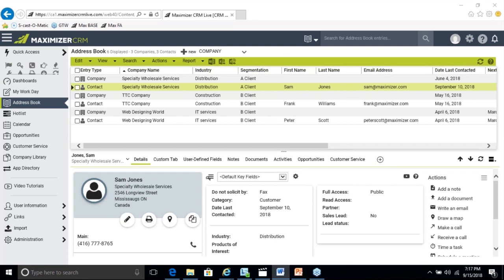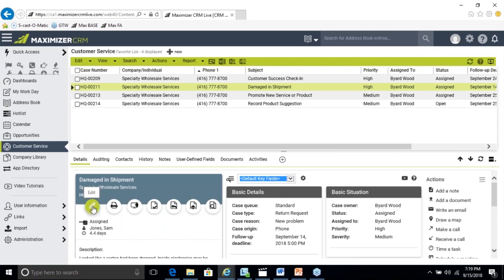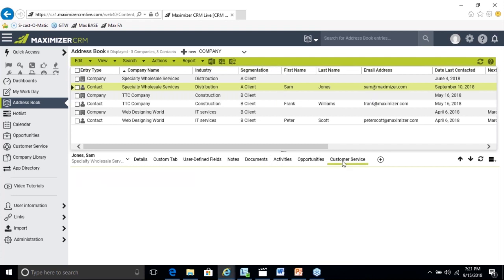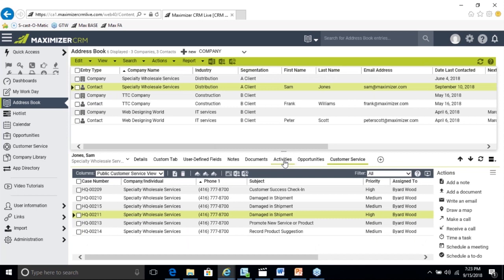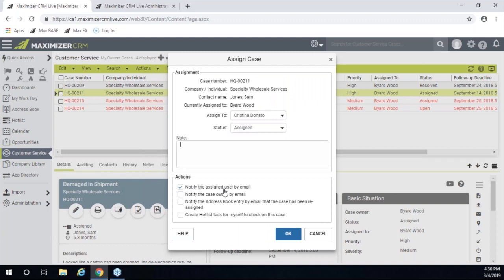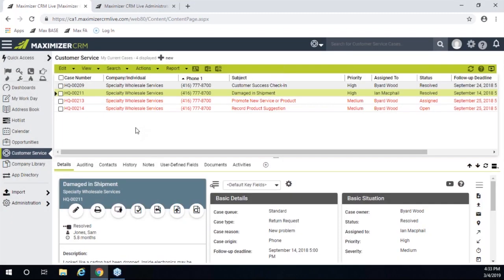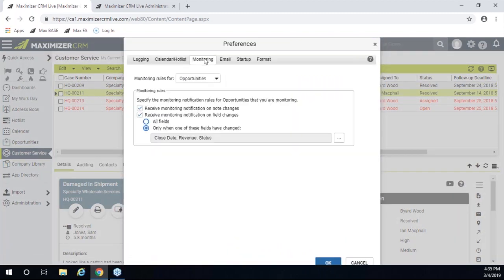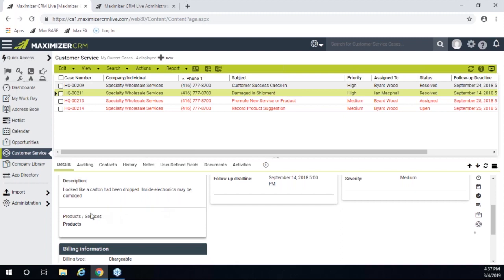Maximizer CRM - Using the Customer Service Module